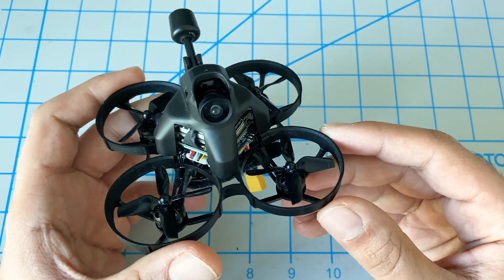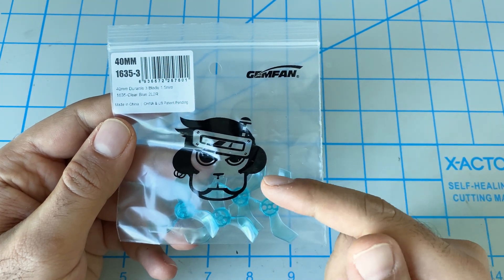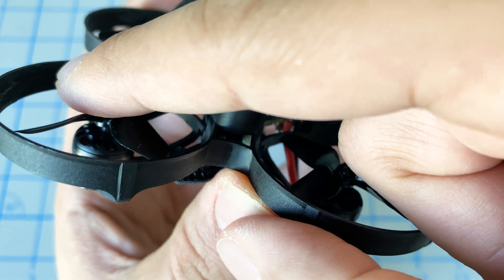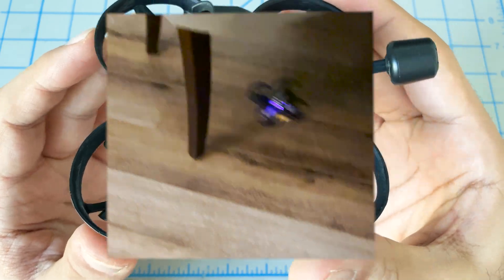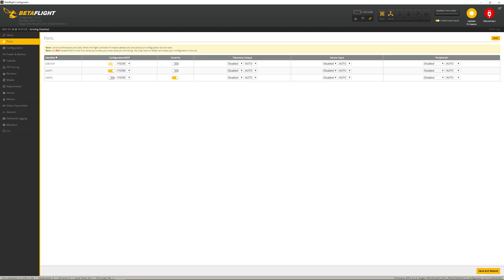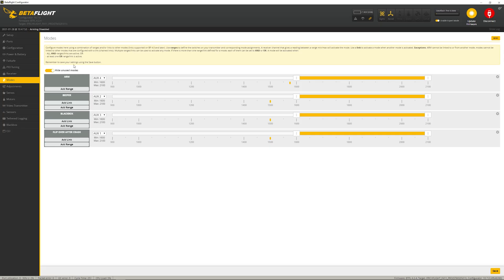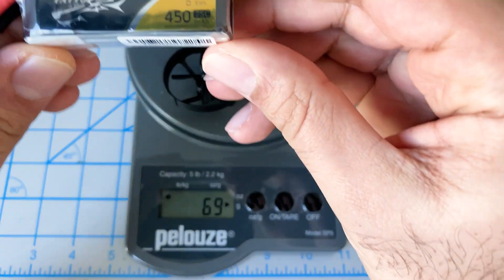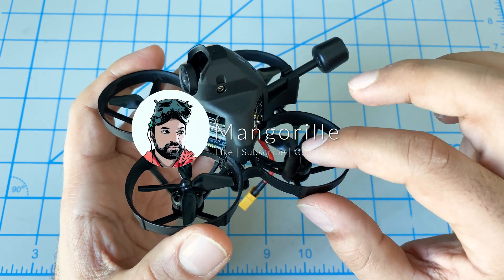iFlight Alpha A75 HD Unboxing & First Thoughts Review | LATEST 75mm Whoop with the DJI Digital FPV!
The iFlight Alpha A75 HD drone was announced earlier this month and is now available for pre-order. We were one of the first to pre-order this quad and it just arrived a couple of days ago straight from iFlight! This seems like an excellent indoor quad for those with the DJI Digital FPV system to make those winter COVID lock down months fly by.

Note we are not sponsored and bought this ourselves at full price through regular retail channels.

Slight correction to the video: The motors are 8000kv and not 3000kv as mentioned in the video. :)

Items suggested in this video

Hakko FX888D-23BY Digital Soldering Station:
Amazon US
Amazon Canada

Alpha A75 HD Whoop w/Caddx Nebula Digital HD System

Videos you may want to check out

How to Add RPM Filtering & Bi-Directional DSHOT to BLHeli_S ESCs | FREE iFlight Alpha A75 HD UPGRADE